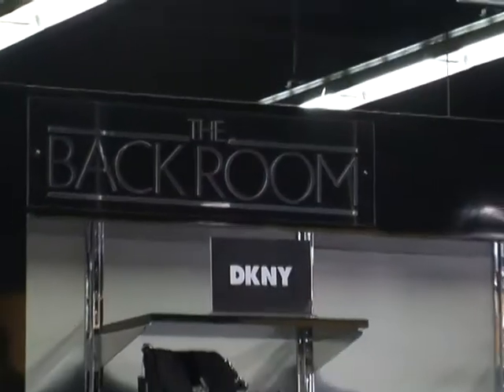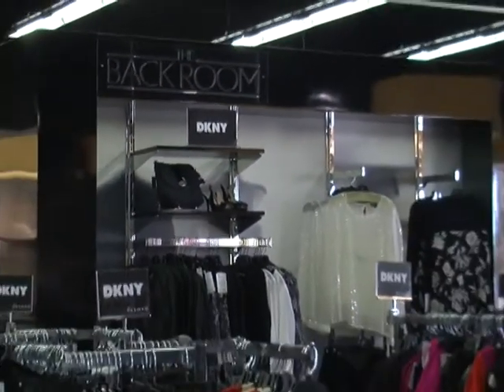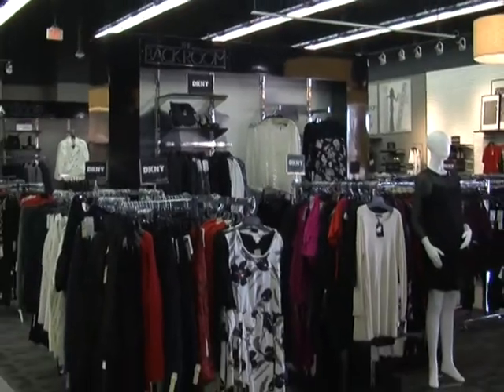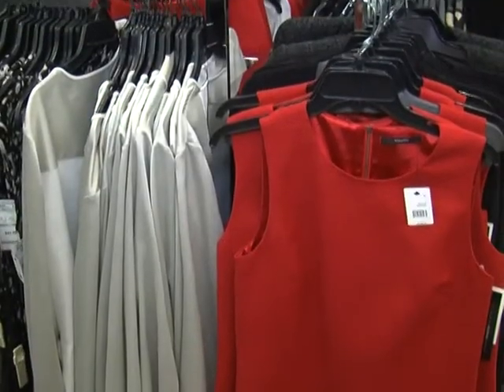Loehmann's on What's Up Orange County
Loehmann's is featured on What's Up Orange County.  Hosted by Scott D. Stewart and broadcast on KDOC tv.  We check out the back room and designer clothing with personal stylist Crystal Janke.